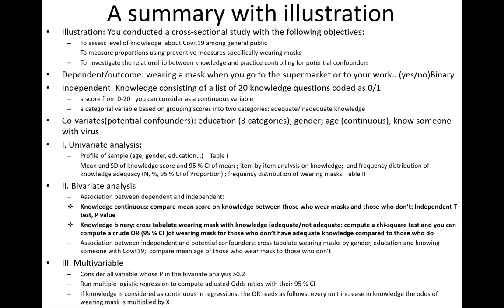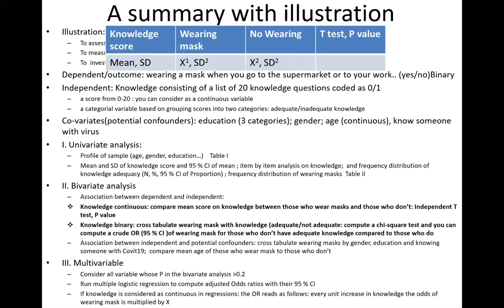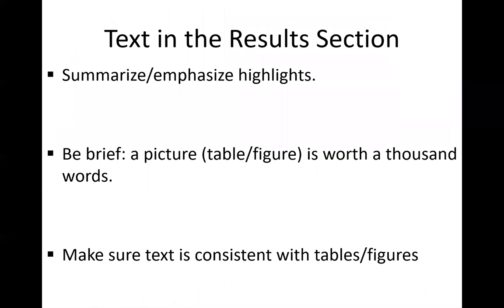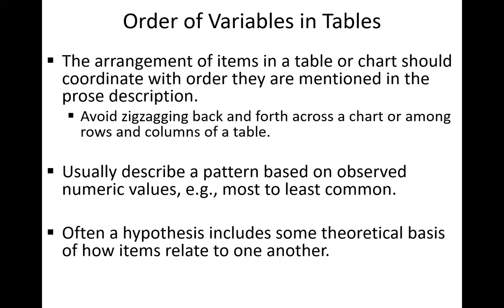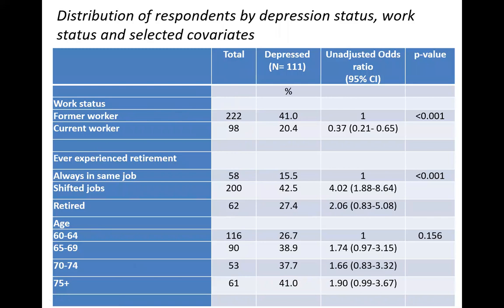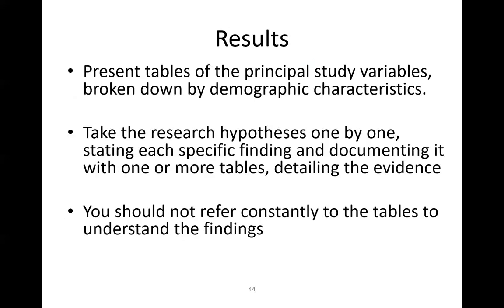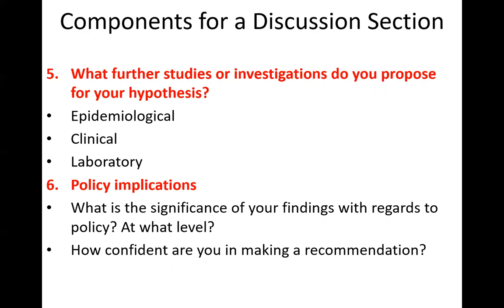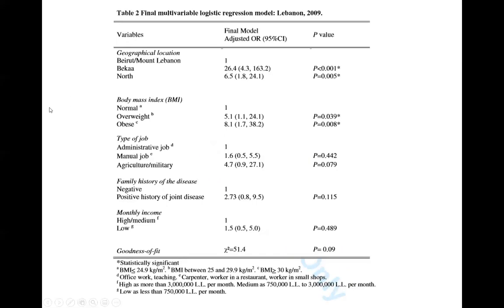Analyzing, interpreting and reporting data Part II